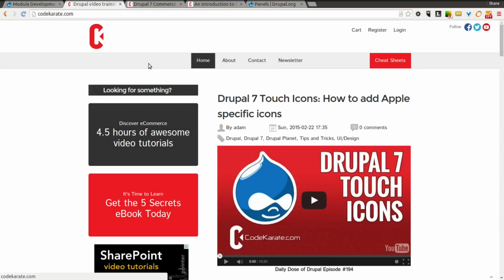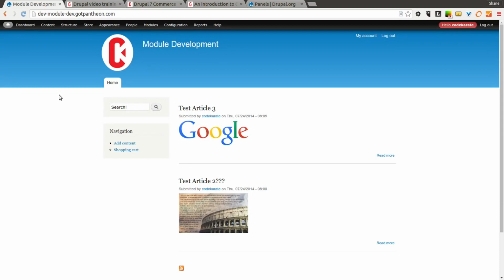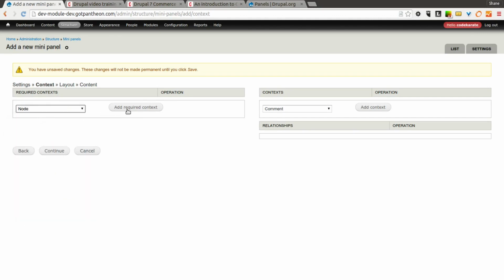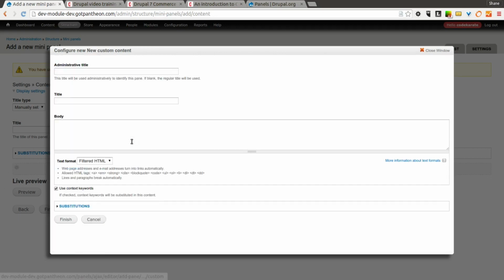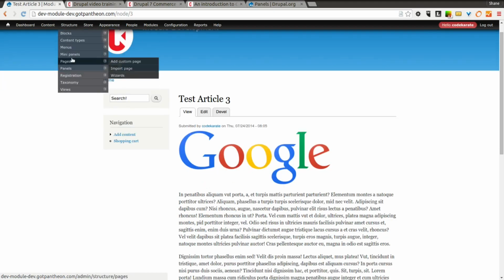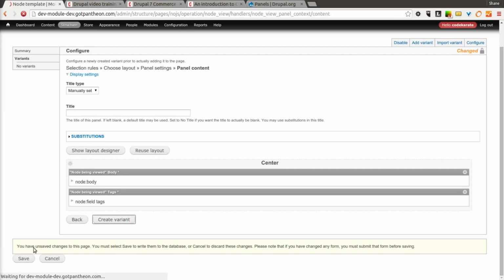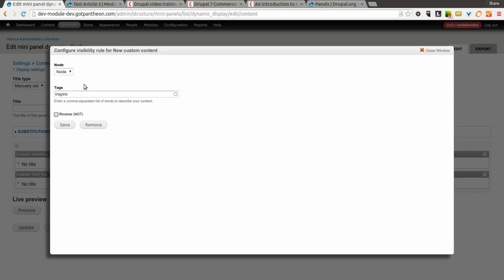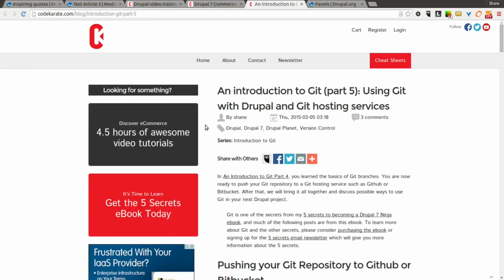Building a dynamic display block with Minipanels in Drupal 7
Sometimes you need to display something dynamically based on the page the user is currently viewing. Sure you can accomplish some of this with blocks, or even just panels, but sometimes it's nice to have the best of both worlds.

In this video, I walk through the steps to build a dynamic minipanel block display based on taxonomy term. What this means is that you might have posts tagged with different taxonomy terms. Wouldn't it be great if you could display something different in the sidebar (or any block region for that matter) based on the taxonomy term of the post? Using Minipanels you can do just that!

The steps are really pretty simple. You will need Panels and Minipanels installed, and need to be using the page manager to display your Node View page using Panels. You then create a Minipanel and add some visibility rules based on taxonomy term to the different items that you add in your panel. If you are confused by now... no worries. Just watch the video to see it step by step.

This is really similar to how we do some things on CodeKarate.com. For instance, if you take a look at one of our Git posts, you will notice an email signup form specific to Git posts. You will see this in a few places across the Code Karate site.

Let me know what you think and if you either plan to or are currently using a method like this to dynamically control what is displayed on your Drupal sites.

Daily Dose of Drupal ep. 196